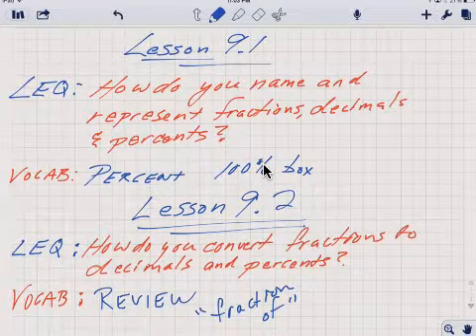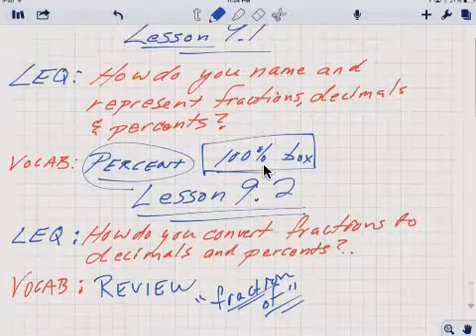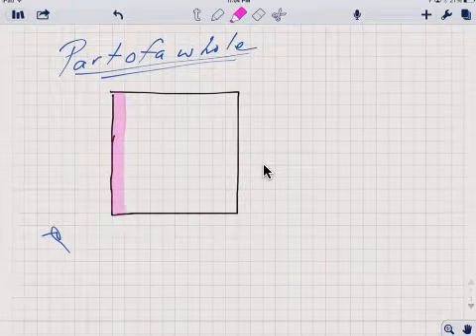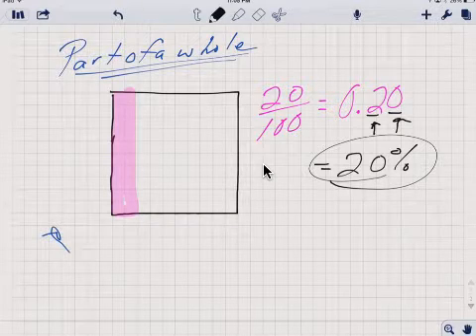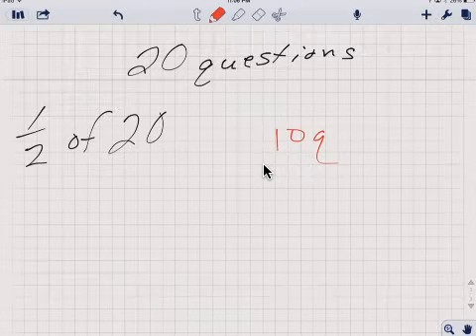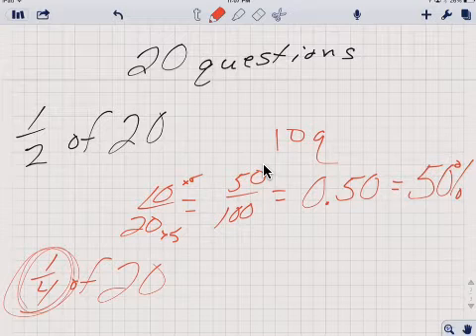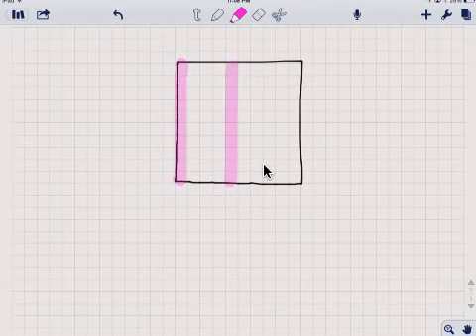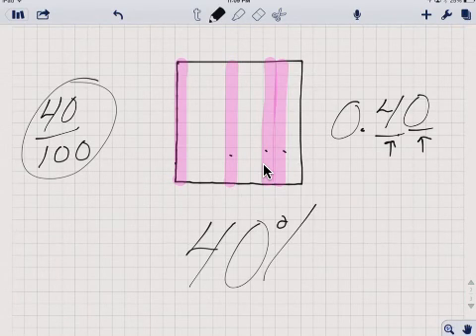Lesson 9-1 9-2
fractions percentages